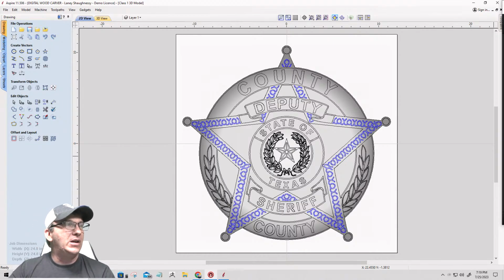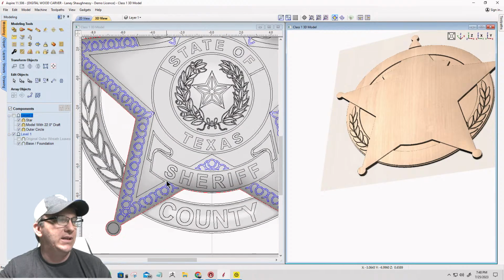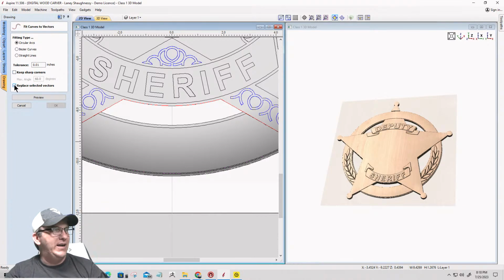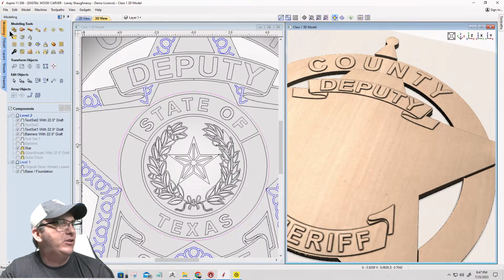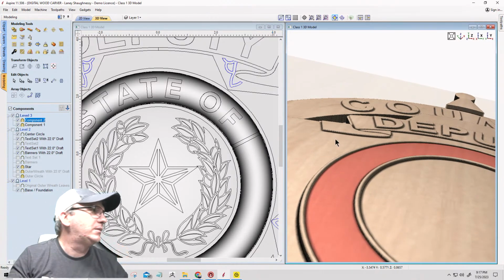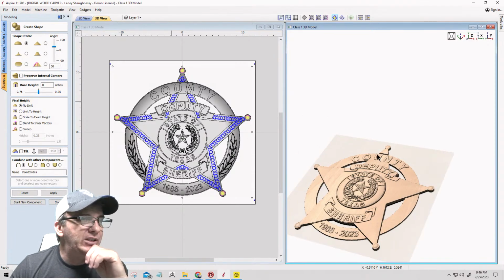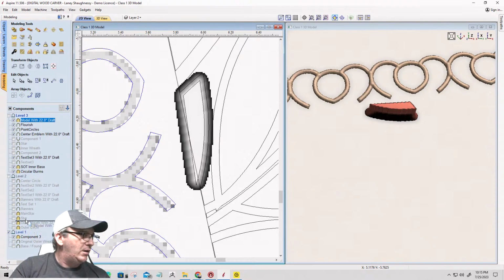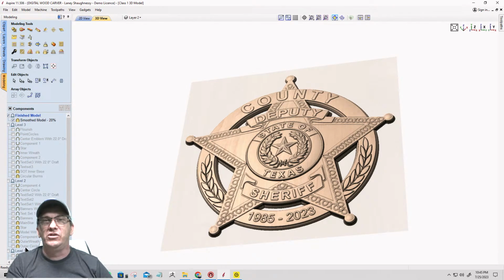Vector to 2.5D Model Using Vectric Aspire | Part 2 of 2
In the 2nd part of this 2-part training class, we are going to continue with the component creation of the imported and cleaned-up vectors to finish this badge model.  If you are just tuning into this tutorial I advise you to watch Part 1 where we obtain and import the vectors, then edit them to prepare for the component-building stage using Vectric Aspire Design Software.

Live 7-25-23 at 7:15 PM EST